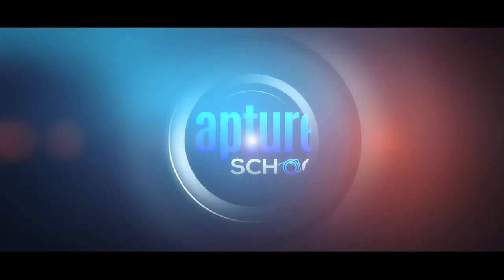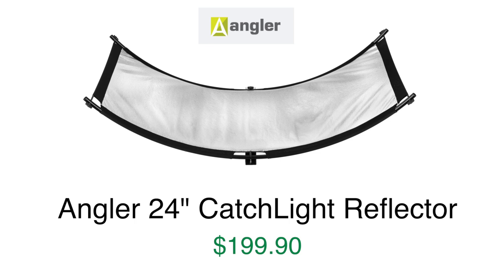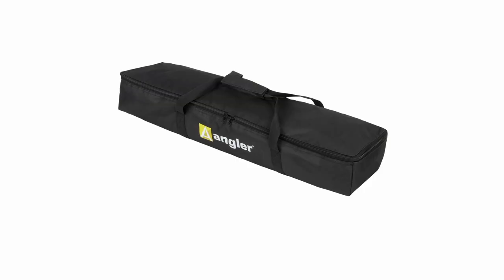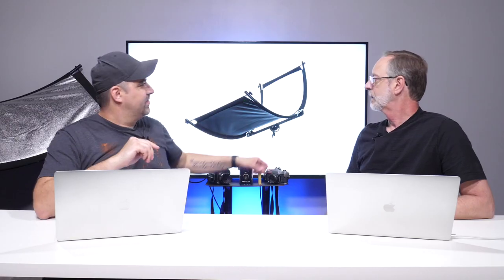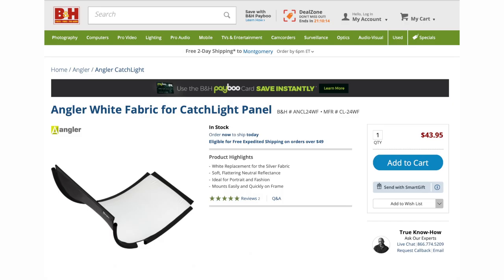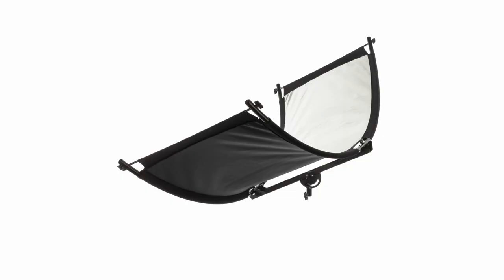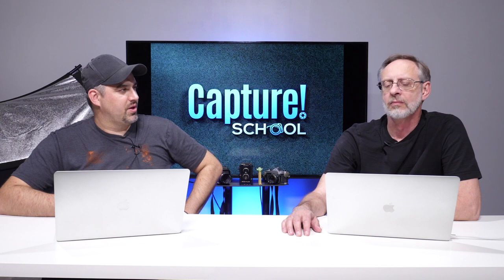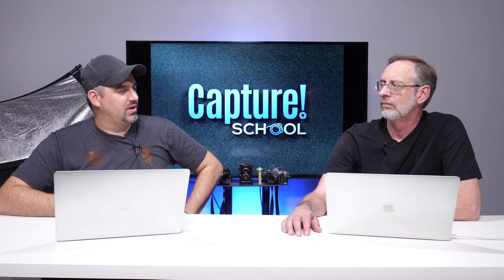Angler 24" CatchLight Reflector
The team discusses